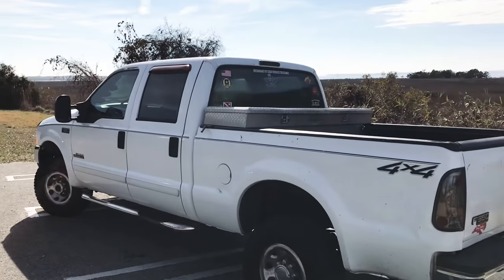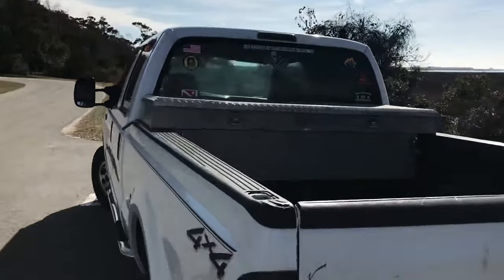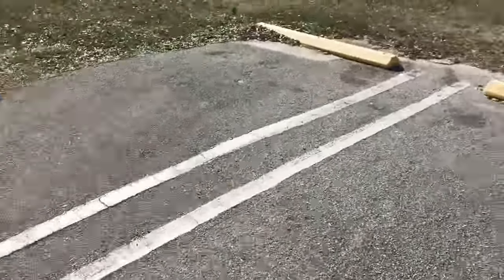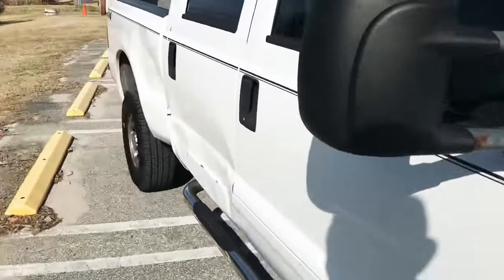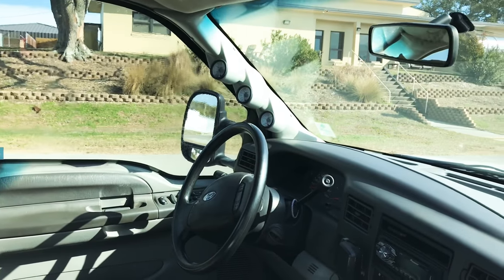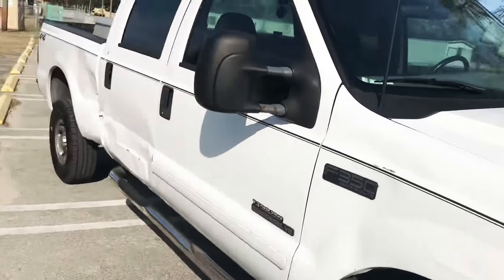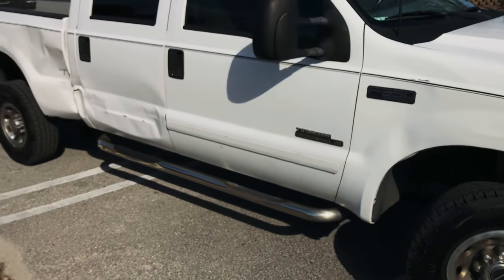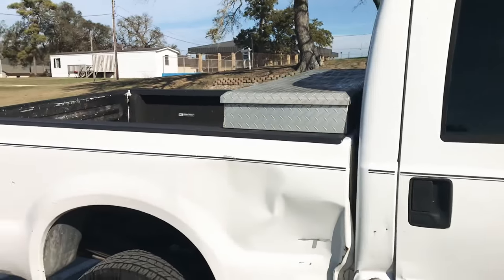322,000 Mile Work Truck or Family Heirloom?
A short video of my old 7.3 Powerstroke that I had before my 6.0 Powerstroke.

Follow along with the build of my 6.0 on Instagram - @the_tall_guy94

Looking for a shop to work on your 6.0 Powerstroke? Then simply go to my CHANNEL ART and click on the google icon or if you are on your phone go to my about section and click the link titled 6.0 SHOP MAP. It will take you to a nationwide map that I have created and maintain to help other Powerstroke owners find a shop when in need. It gets updated weekly in order to bring y'all the most up to date data.